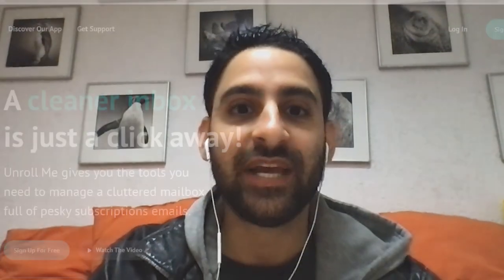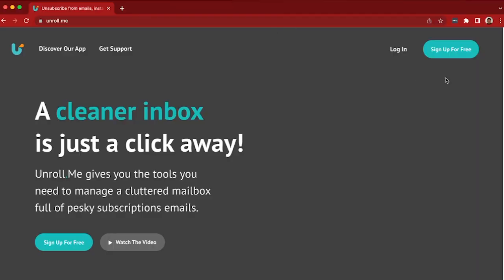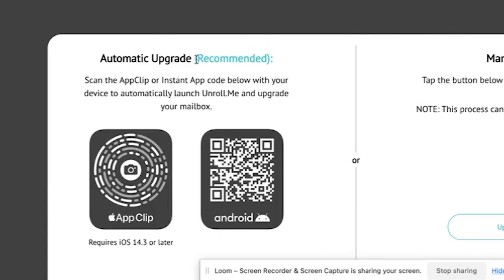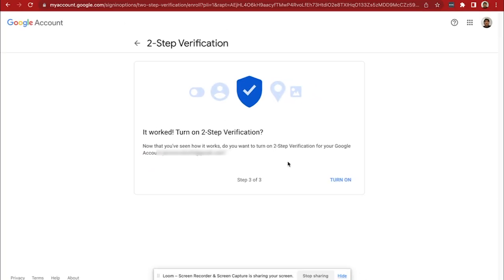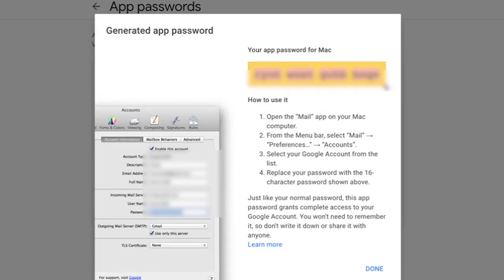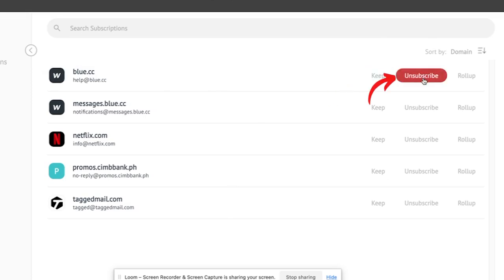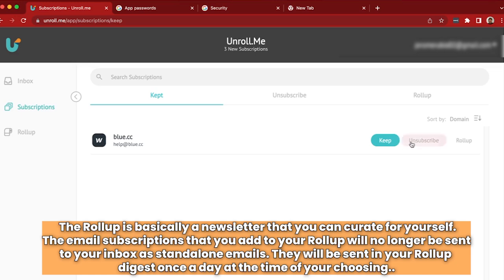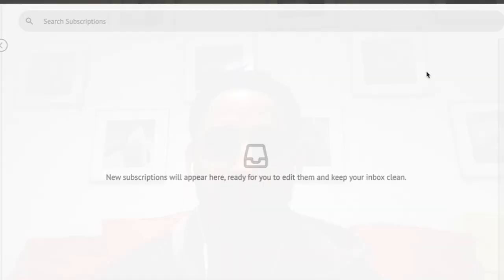Unroll.me: Set up from A to Z (Unsubscribe from marketing emails in bulk)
Unsubscribing from marketing emails can be a time-consuming and tedious task. However, with the help of Unroll.me, you can easily and efficiently unsubscribe from marketing emails in bulk.
In this tutorial, we will:
- Walk you through the simple steps to get started with Unroll.me
- Show you how to unsubscribe from marketing emails in bulk, saving you valuable time and decluttering your inbox.

00:00 Introduction
00:59 Unroll.me
01:30 Book a call with my VA
01:57 How does Unroll.me work?
02:40 How to Unsubscribe on Marketing emails in Bulk
02:53 Sign up to Unroll.me
03:34 Upgrade your Mailbox
03:38 Set up Application Password
04:58 Connect your inbox
05:11 Unroll.me Inbox
06:27 Unsubscribe to emails
06:40 Action Plan
07:25 Outro